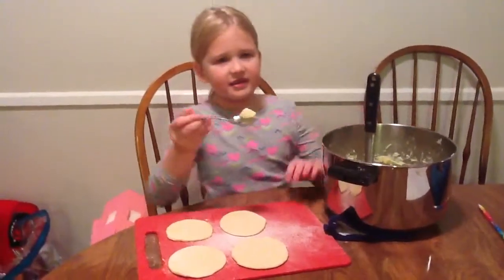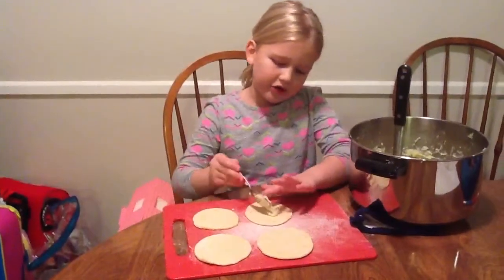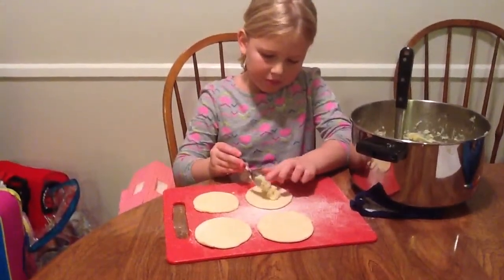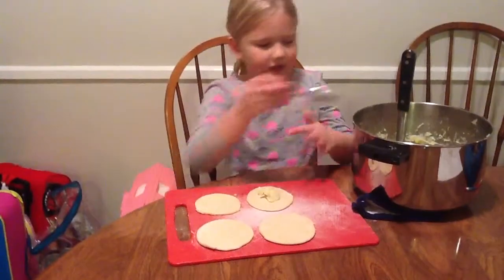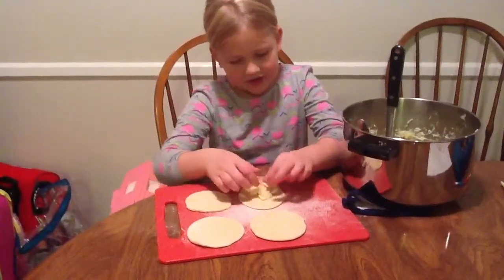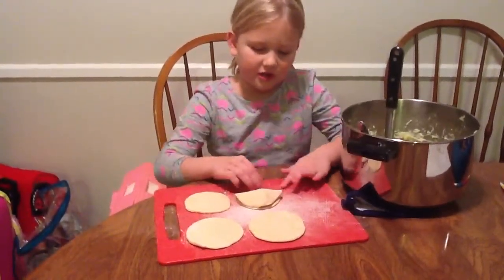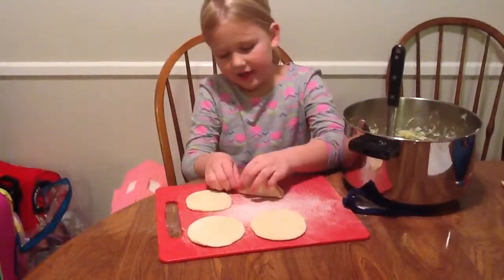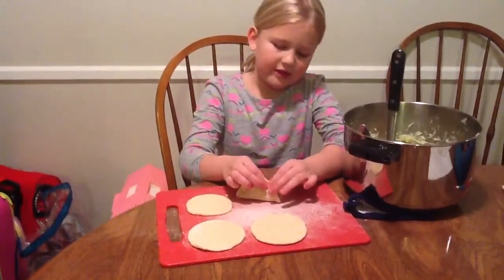Pp makes perogis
Pp makes perogi